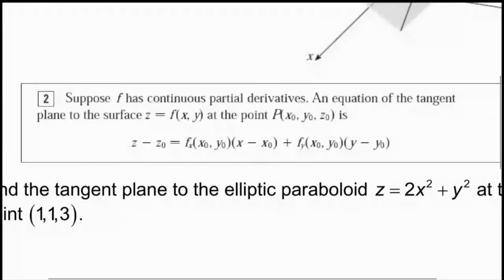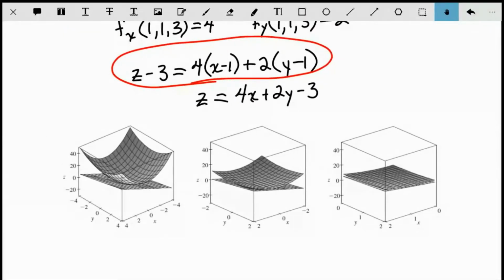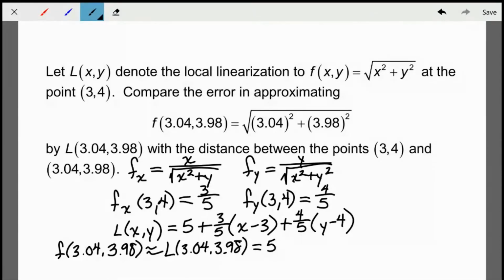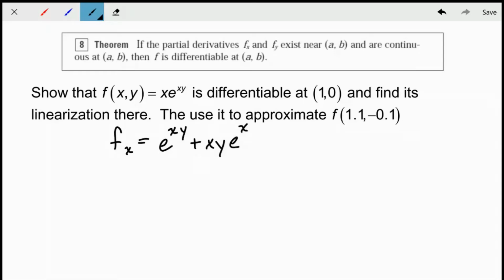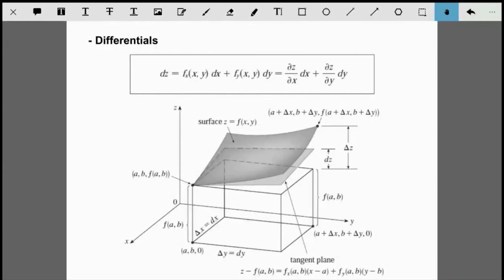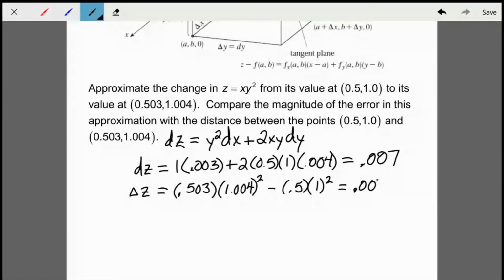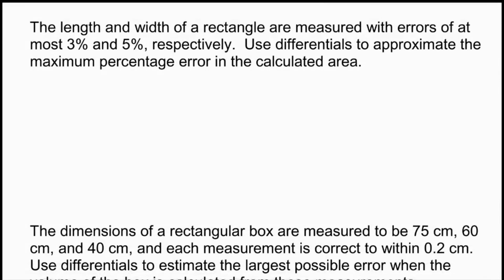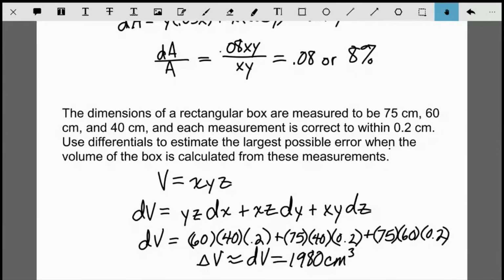MVC - 14 4 Tangent Planes and Linear Approximations - Westwood High School